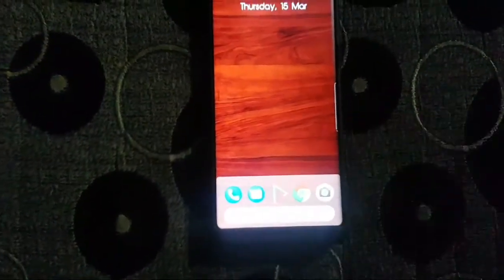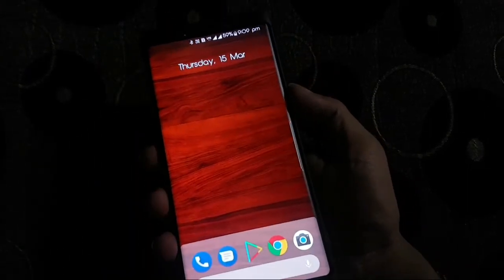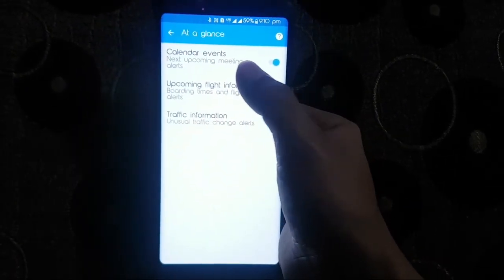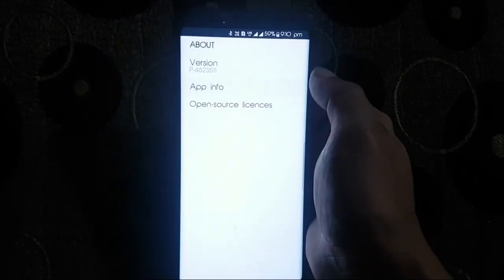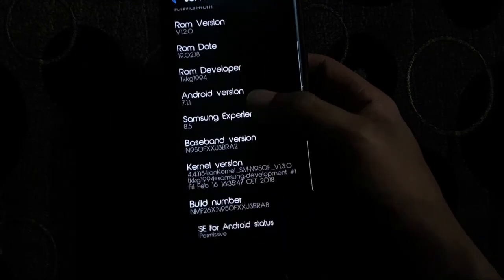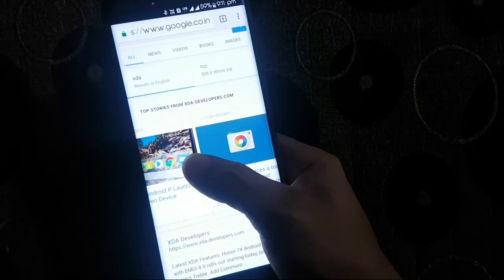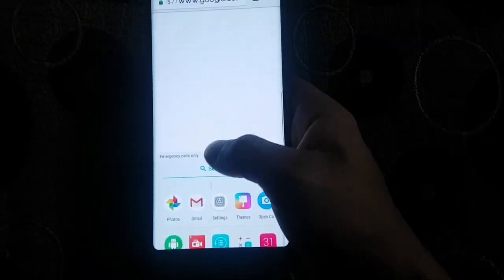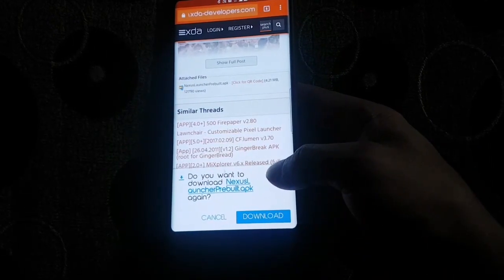Android P Launcher|On Any Android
Get android p launcher on any android device
Get latest Android p launchers from
pixel 2 device